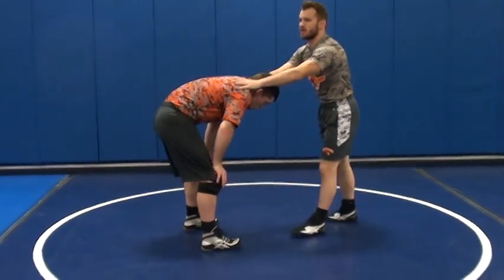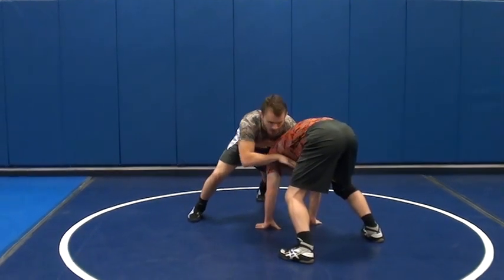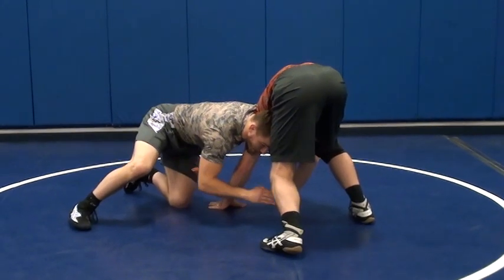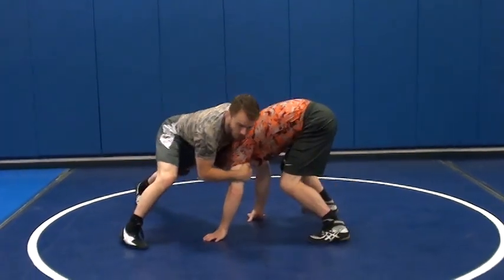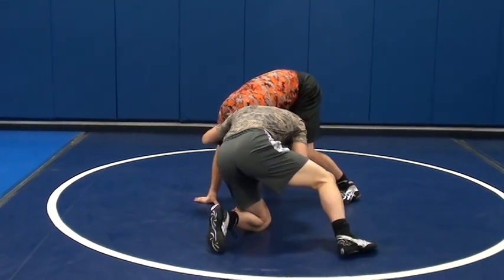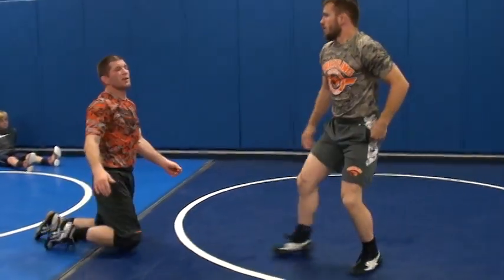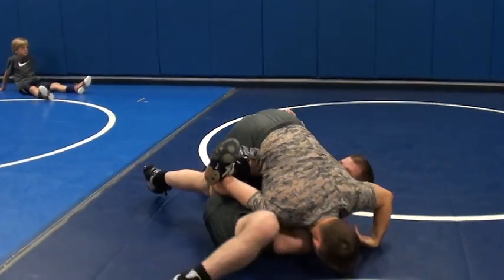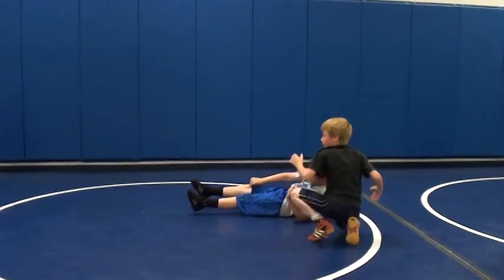Mangrum Front Headlock Far Shin Pick